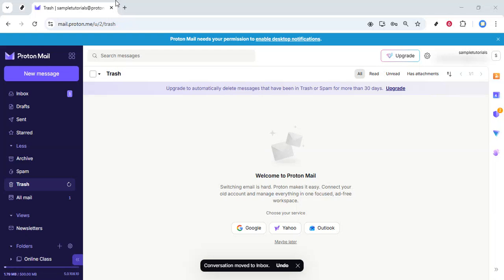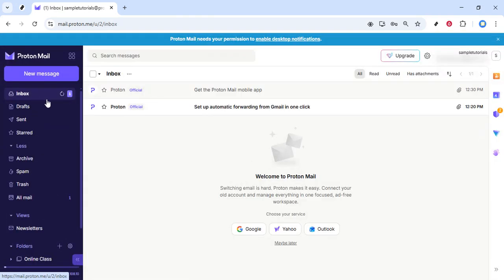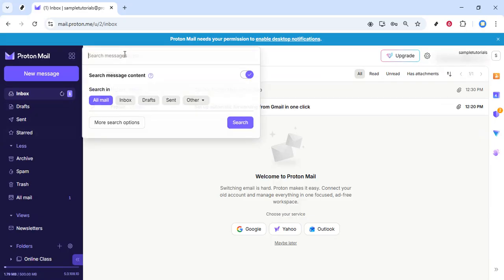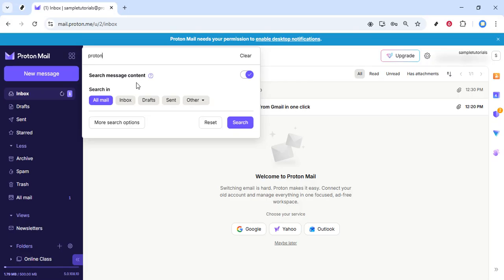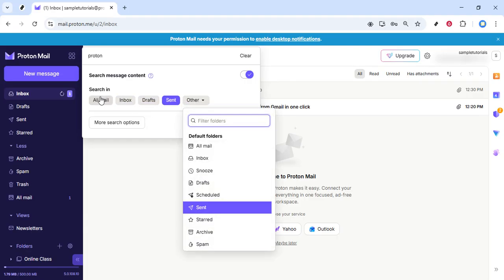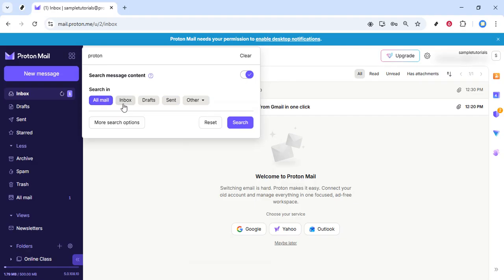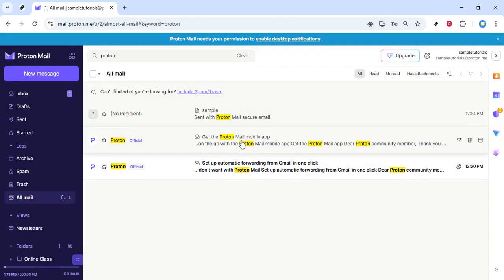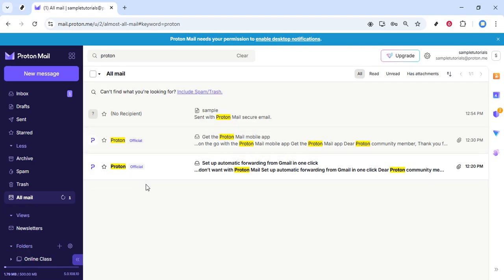How to Search Protonmail (Tutorial For Beginners)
In this comprehensive tutorial, we delve into how to effectively search Protonmail, a secure email service known for its privacy features. Discover the tools available within Protonmail to optimize your email management and navigate your inbox seamlessly while maintaining top-tier security and confidentiality.

By the end of this video, you will understand the best practices for searching within Protonmail and how to locate your important emails quickly. Don’t forget to watch till the end for expert insights!